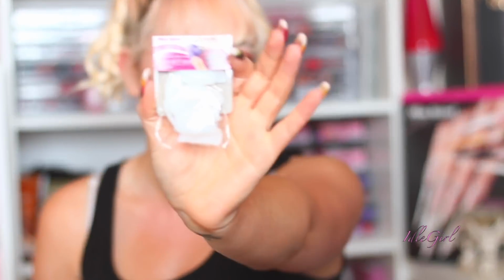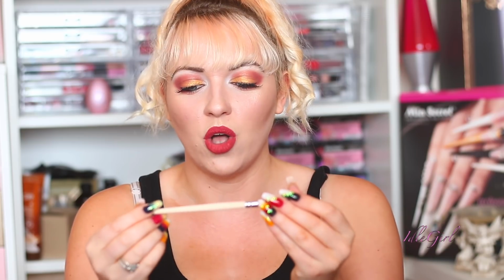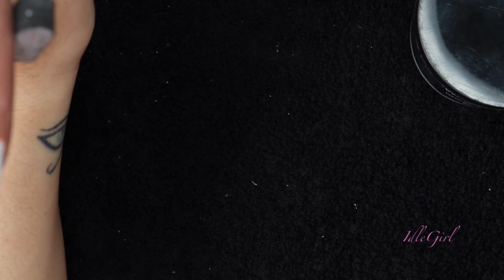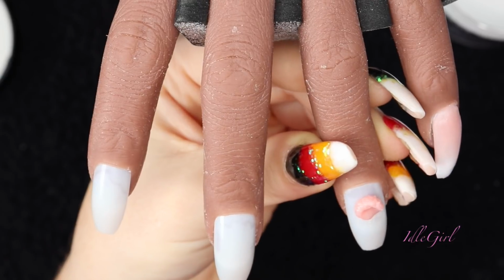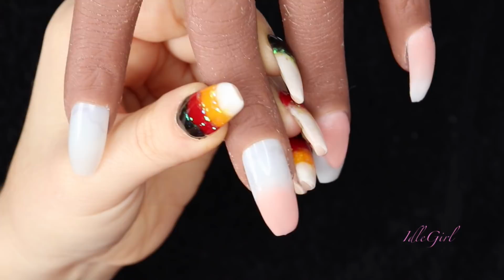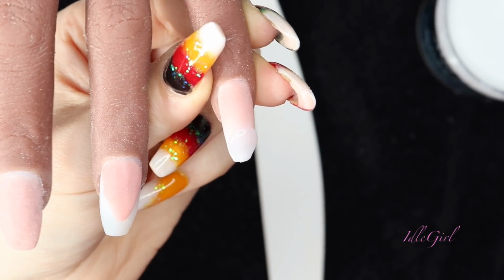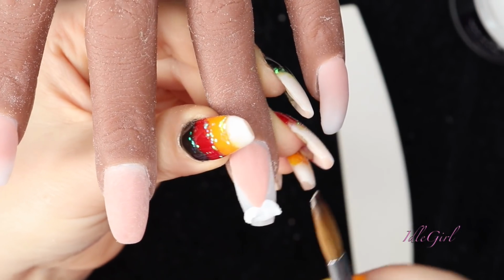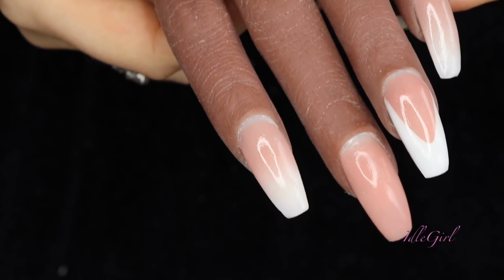MIA SECRET ACRYLIC STARTER KIT HAUL UNBOXING AND DEMO | IdleGirl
MIA SECRET ACRYLIC STARTER KIT UNBOXING AND DEMO